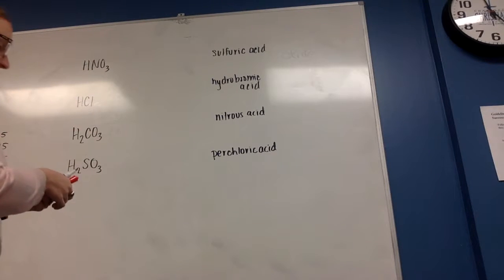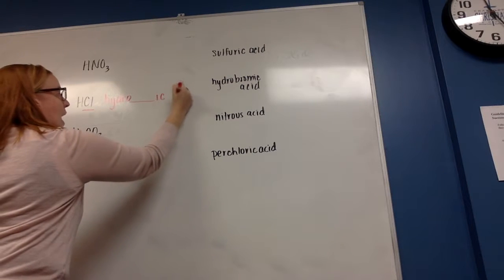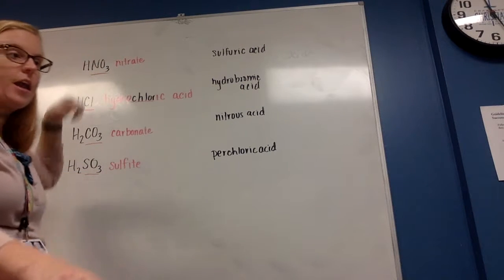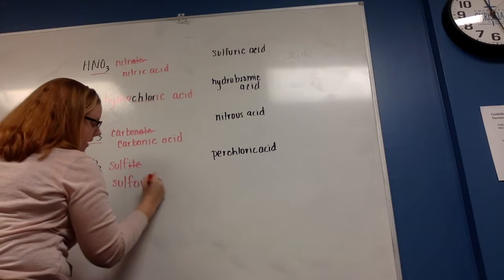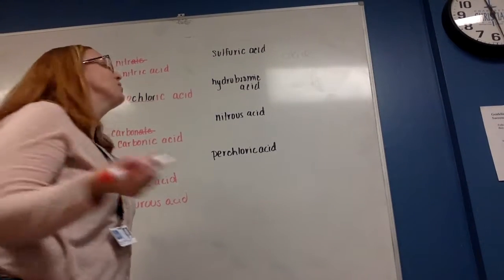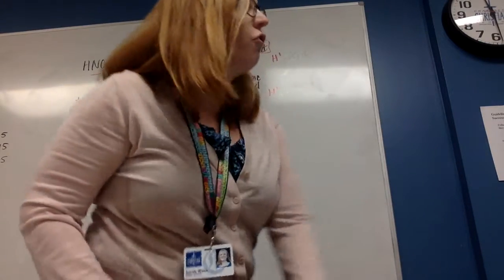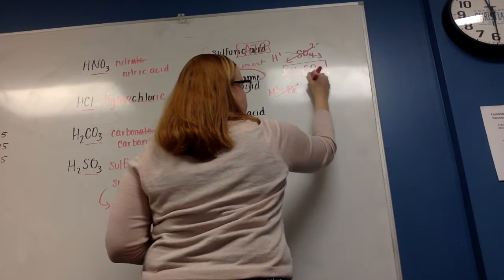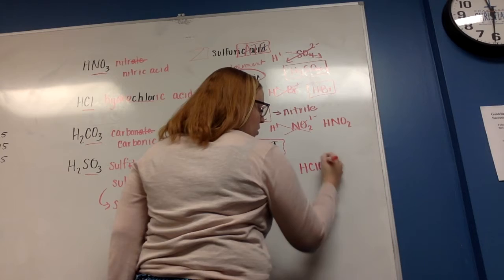Naming Acids Video Lesson